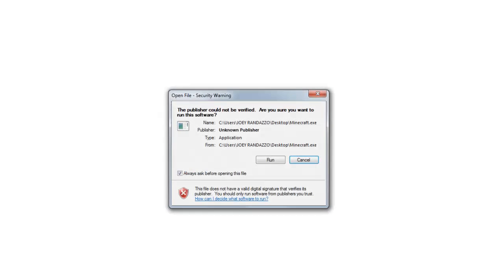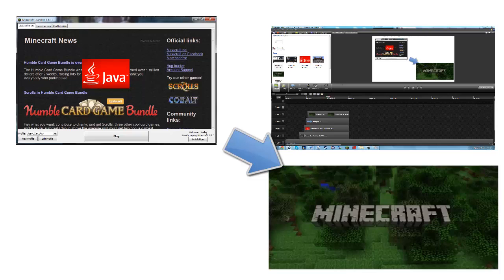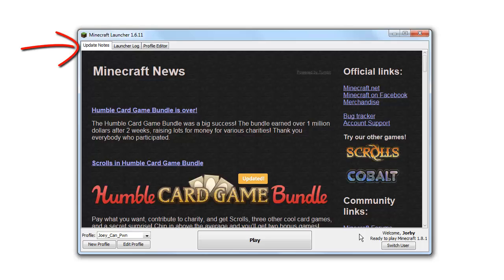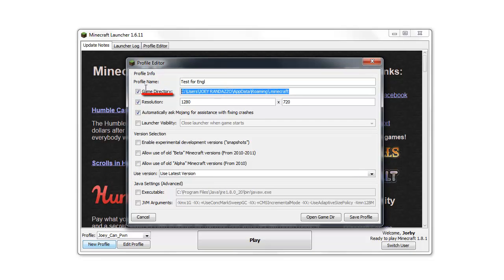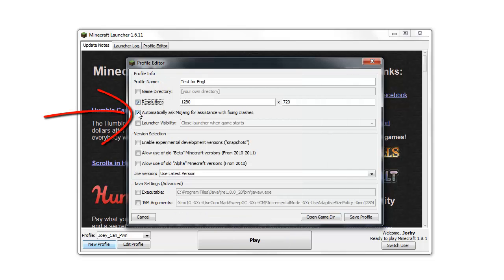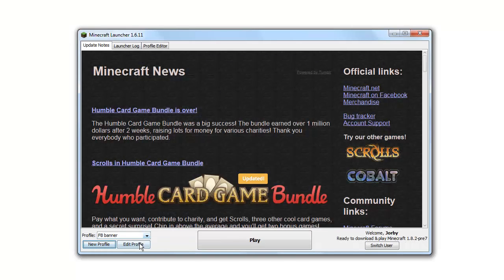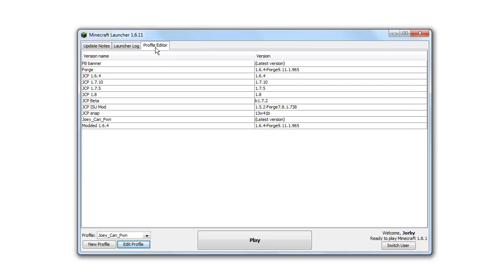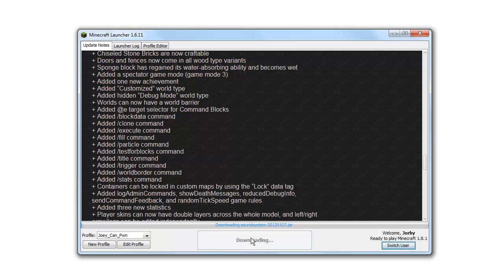2014 Minecraft Launcher Technical Description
Music from Minecraft.
Visuals either screenshot from respective sources or taken graciously from Google Images.